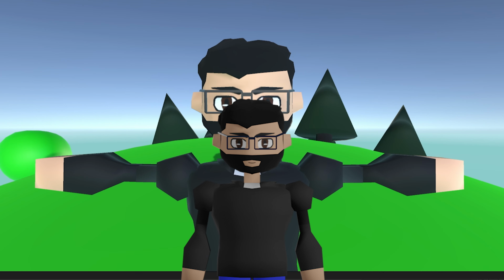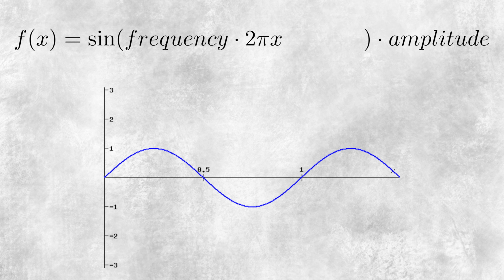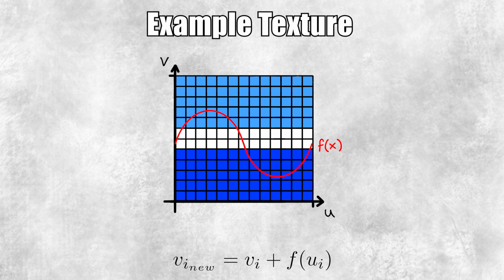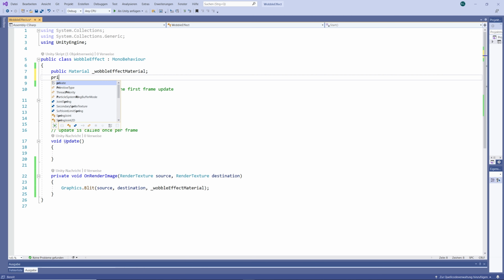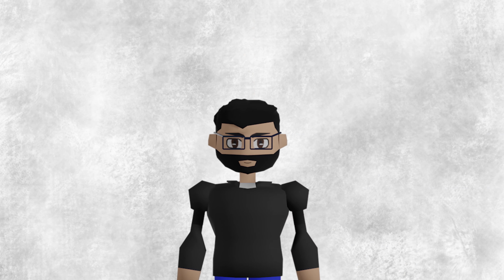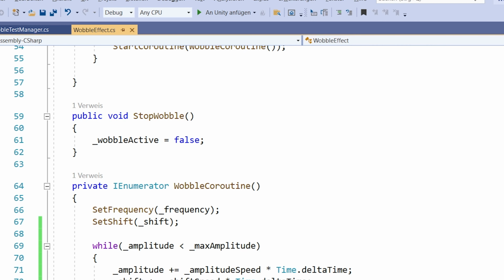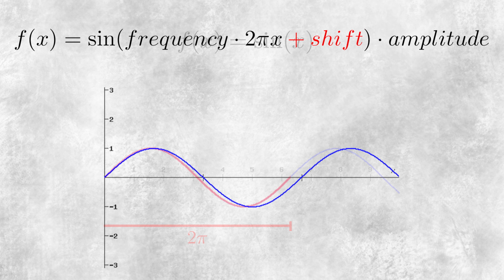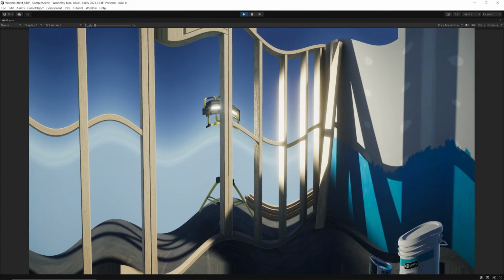How to Make a Wobbling Screen Effect in Unity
Today, I am going to show you how to wobble … or at least how to make a screen wobble effect in Unity.

To create this wobble effect, we are going to write a simple shader (after having gone through all the math needed to understand this effect *cough*) to make our screen pixel colors move in a wave like way. For that I am going to show you two methods to create this effect. One will work in Unity’s Built-in Renderer (using the OnRenderImage function), and the other one will work with the Universal Render Pipeline (using the ScriptableRenderPass API).

Now, without further ado, have fun with the video!

CHAPTERS:

[0:00] Introduction
[1:01] Title card
[1:07] The math part
[3:21] Creating the WobbleEffectShader – Part 1
[5:24] Why does our wobble mirror our sine wave?
[6:30] Creating the WobbleEffectShader – Part 2
[7:18] Creating the WobbleEffect script
[10:30] Writing a WobbleTestManager script
[10:53] Disabling the script does not disable it?!
[11:45] Testing the “base” wobble effect
[11:57] Fixing unwanted behavior – When Wobble On was pressed too often
[12:39] Implementing a smooth transition between Wobble On and Off
[14:16] Testing the smoother wobble effect
[14:25] Fixing unwanted behavior – When trying to warm up while cooling down (and vice versa)
[17:03] What happens when _shift gets too big? And how to fix it!
[17:55] Final result of our wobble effect (Built-in)
[18:05] How to make our wobble effect work in URP
[20:26] Final result of our wobble effect (URP)
[20:33] Outro

REFERENCES:

[1] Unity Technologies. (Latest Publication Date: 2023, April 7). MonoBehaviour.
Unity Documentation Version: 2021.3.
(Last checked: 2023, April 17)

[2] Unity Technologies. (Latest Publication Date: 2023, March 24). MonoBehaviour.OnRenderImage(RenderTexture,RenderTexture).
(Last checked: 2023, March 30)

[3] Bill. (2020, August 8). Full Screen Shaders in HDRP, URP, and Built In Renderer. Game Dev Bill.

[4] Cyan. (2020, June 22). Post Processing in the Universal RP. CYAN Game Development Blog.

Check out my first mobile game Flight to the Rescue: Blackbird Ore!